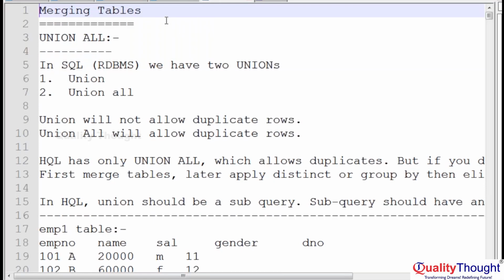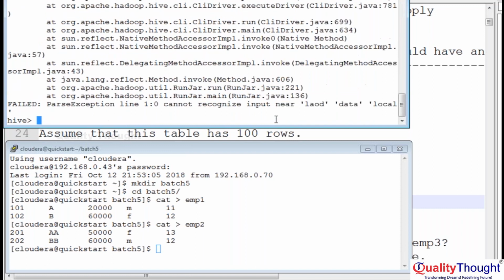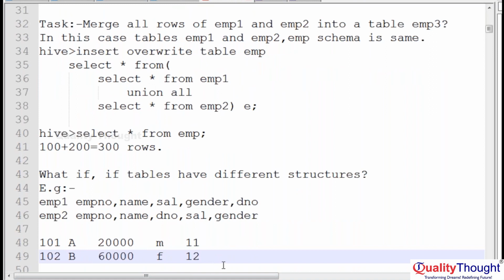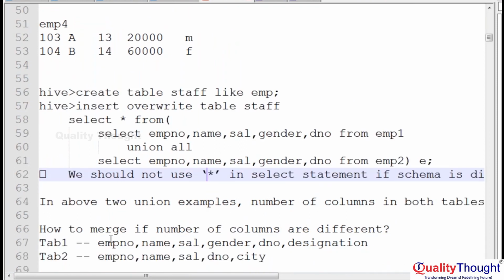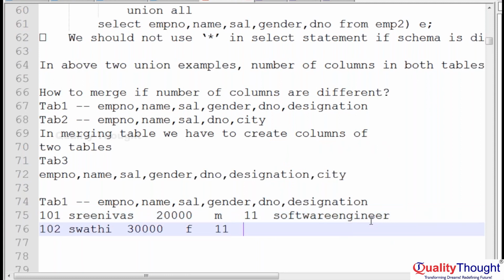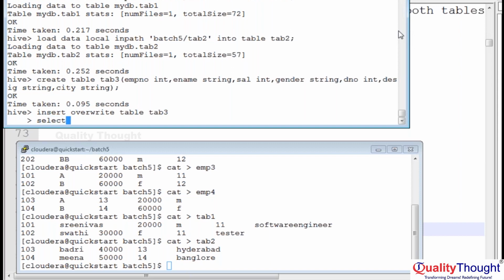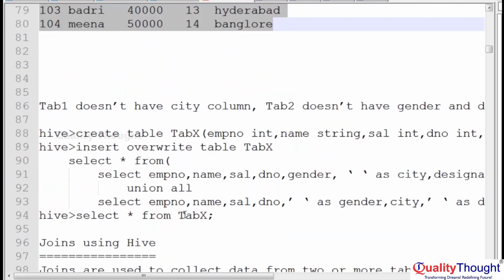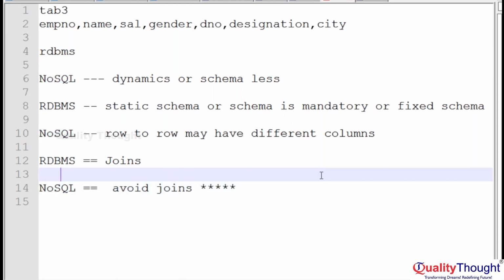Equivalent of MERGE in HIVE Tables | hadooptutorial For Beginners | Session - 16